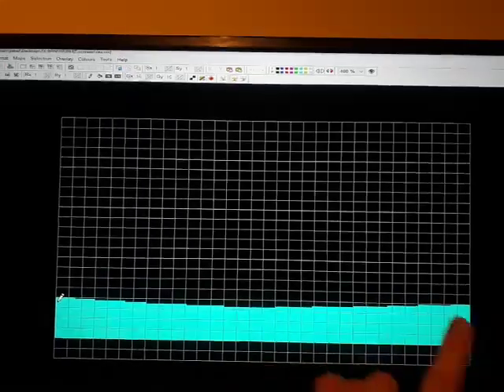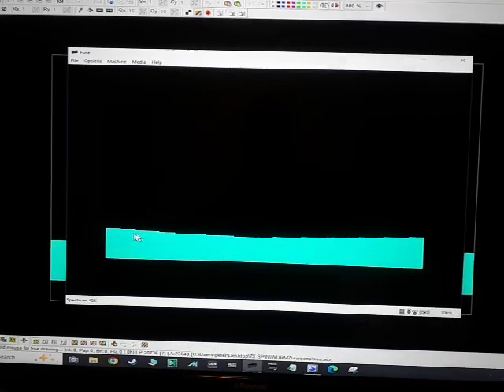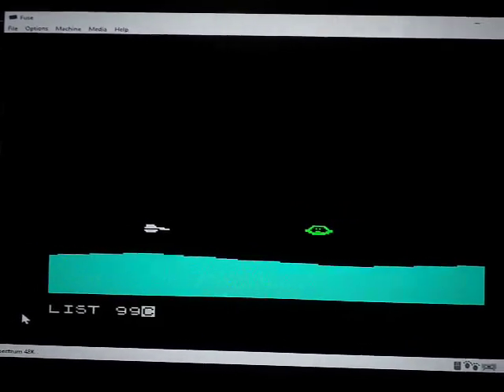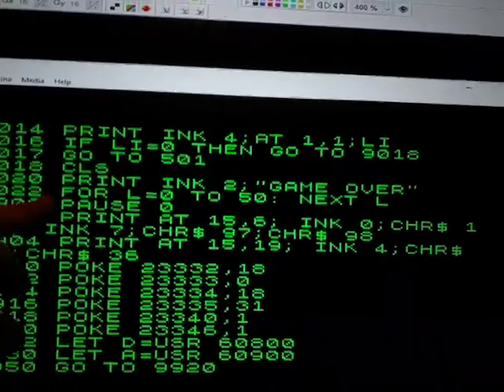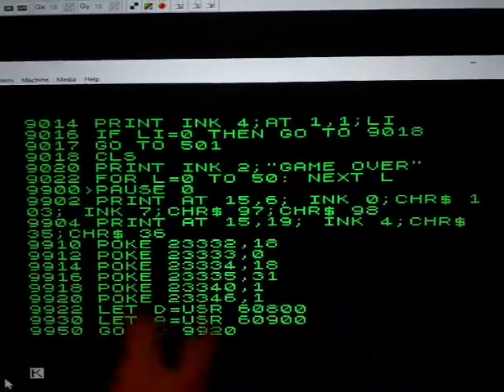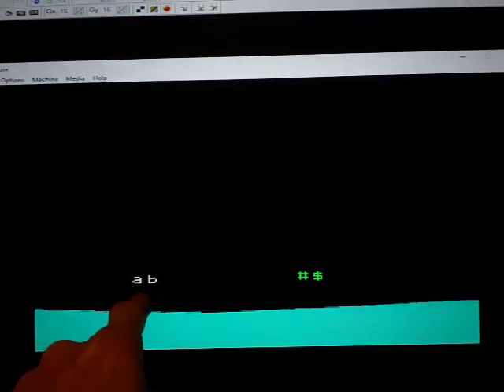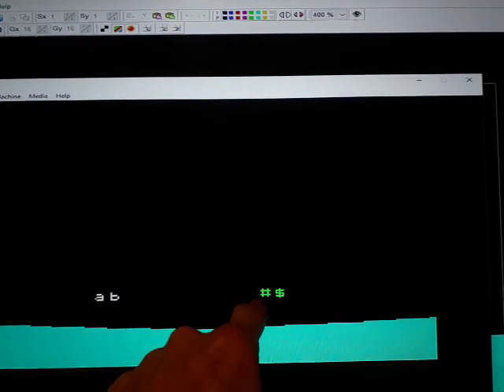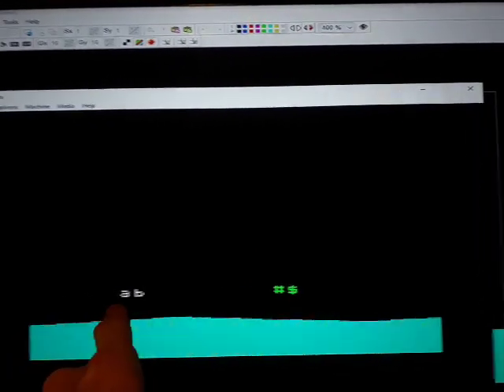Box scrolling a sea demo